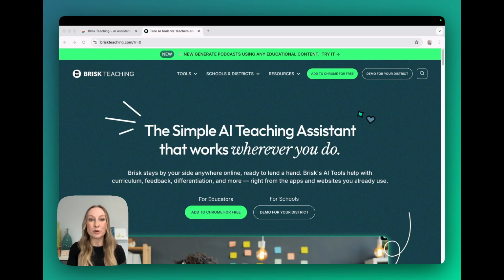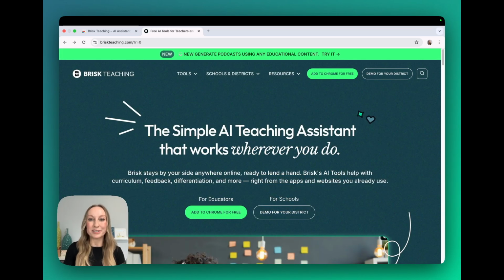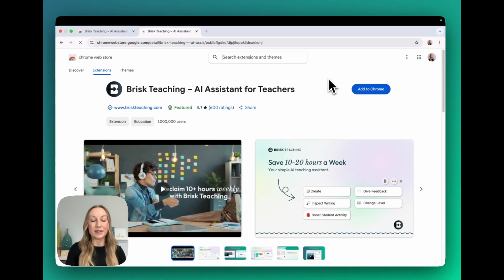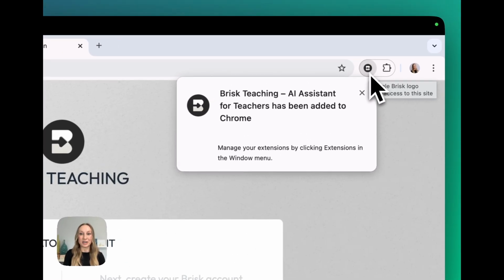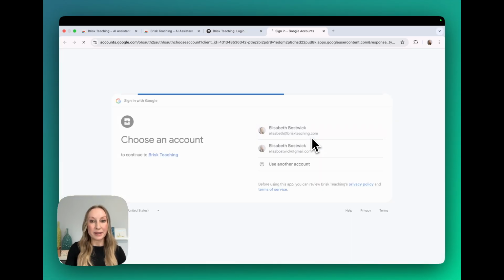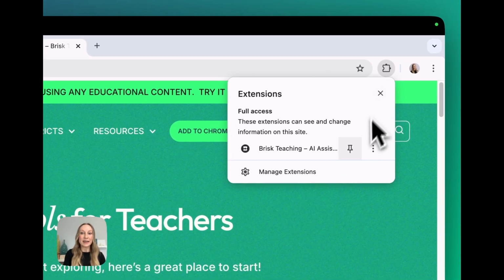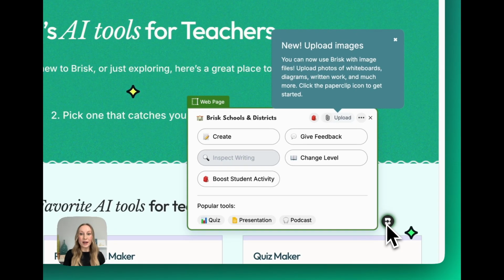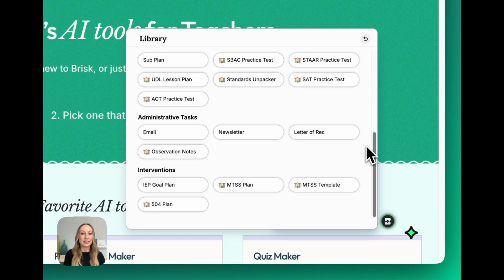How to Install the Brisk Teaching Extension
Learn how to install the Brisk Teaching Extension and get started today!